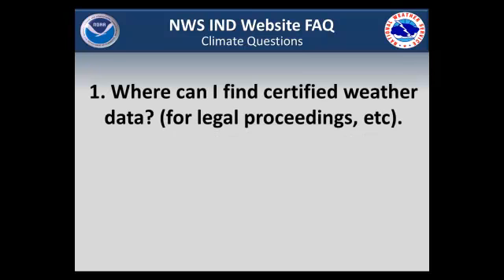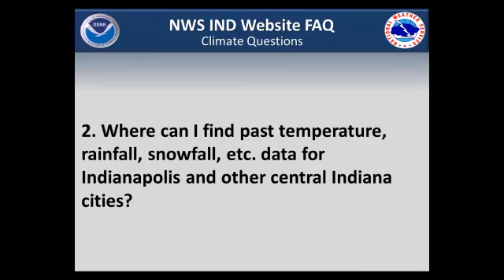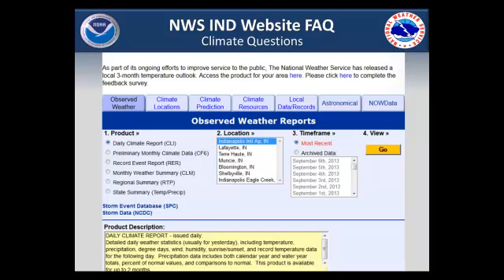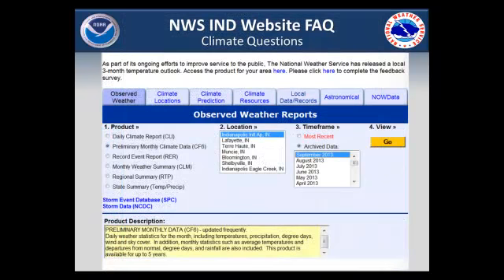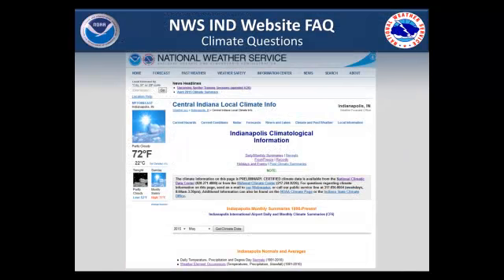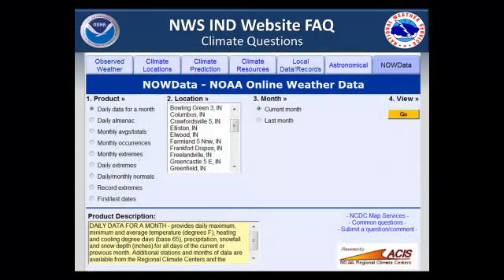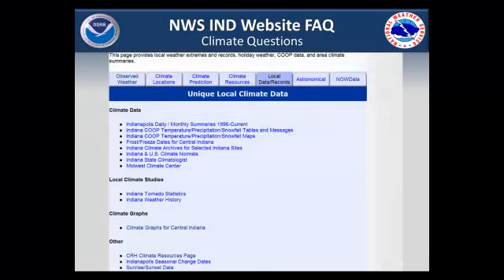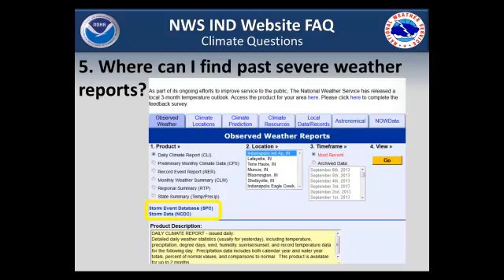Climate Data on the NWS Indy Website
A brief video showing how to find climate data on the NWS Indianapolis website.